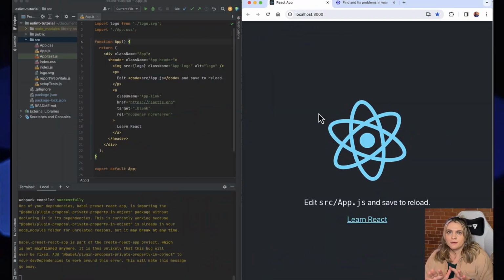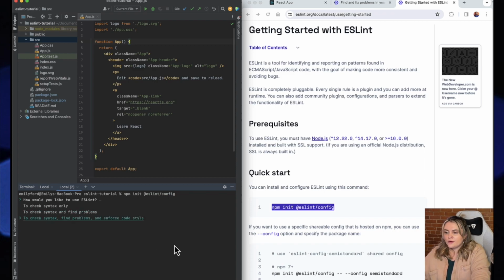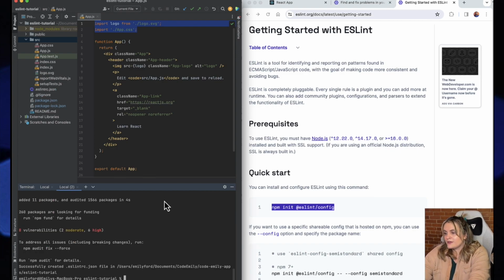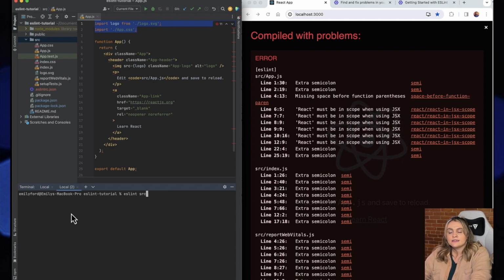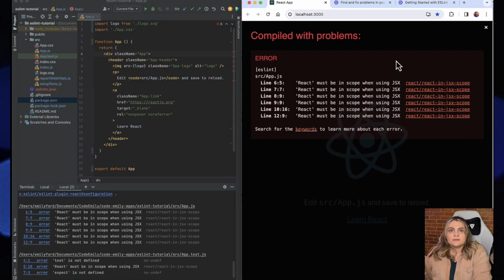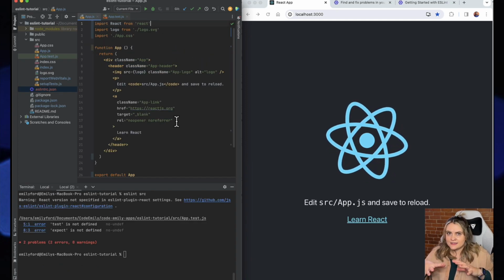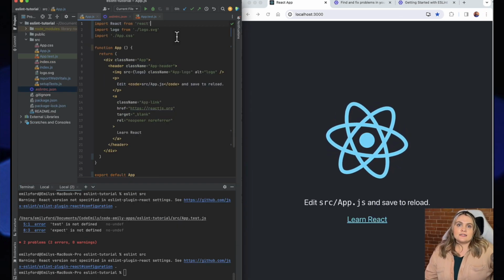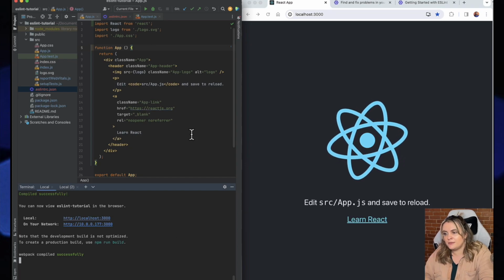Eslint: JavaScript's best friend (Configuring, fixing linting errors & more)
Eslint: JavaScript’s best friend. Let’s talk about it! This video talks about what eslint is, why use eslint and how to install and configure eslint in JavaScript/React projects. In this vide, I go through adding eslint to a create-react-app project. I then walk through how to fix eslint errors, how to fix the config file to allow jest files to be run and how to override rules in the eslint config file.

🚀 Installing & configuring eslint: npm init @eslint/config

🚀 Command to run eslint manually: eslint src -- fix

🚀 Semicolon override: "semi": [2, "always"]

0:18 What is eslint?
1:21 Installing & Configuring eslint
03:20 Fixing eslint errors
05:20 Configuring jest in eslint
05:59 Configuring Webstorm w/ eslint
06:21 Adding eslint rules to the config file
7:11 Why ignoring eslint errors is bad news
7:43 Outro and thank you!